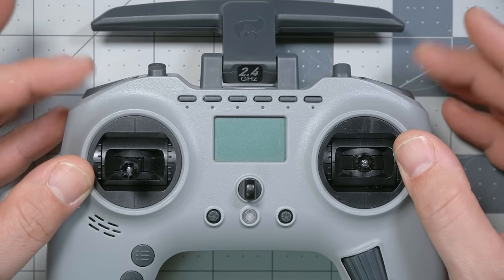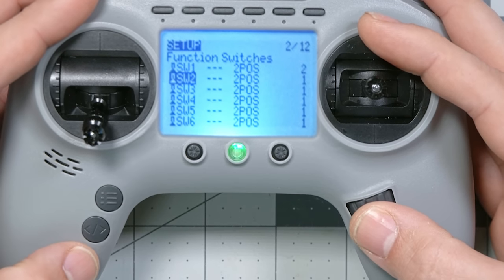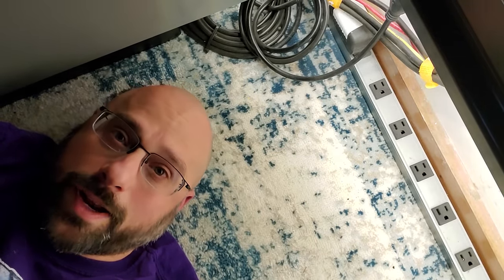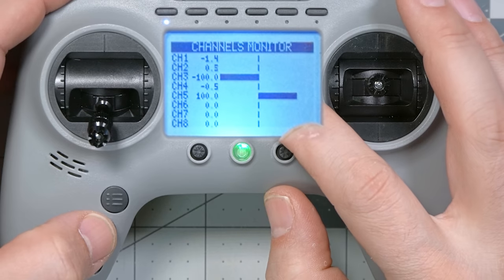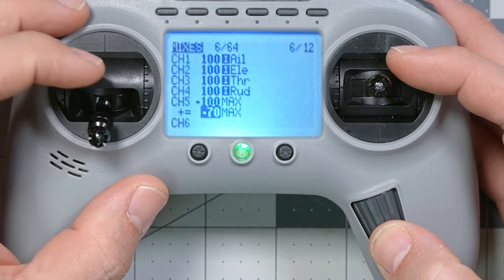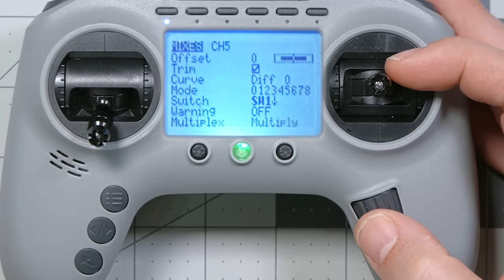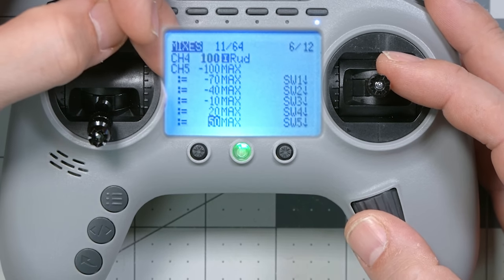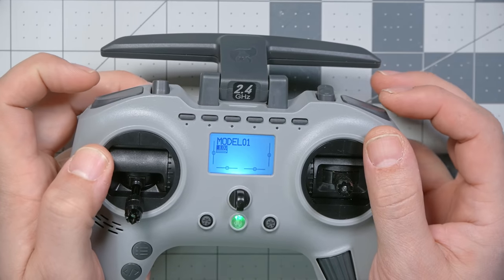Fixing what was wrong with Jumper T-Pro // OPENTX TUTORIAL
0:00 - We're going to fix the 2 main problems with the Jumper T-Pro
0:54 - "Exclusivity Groups": you can now configure the 6pos switch behavior
4:24 - How to make the 6pos act like all the other radios before it
11:42 - A safer way to arm/disarm with the shoulder switches
16:48 - We have really turned this into a decent radio!